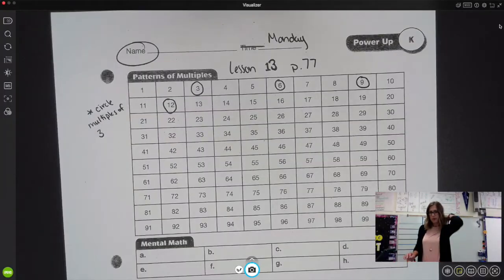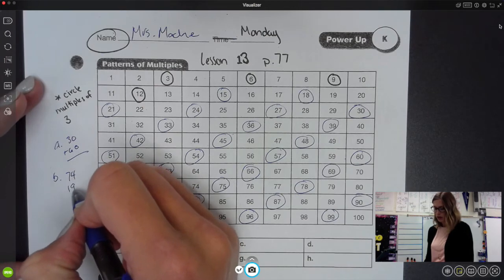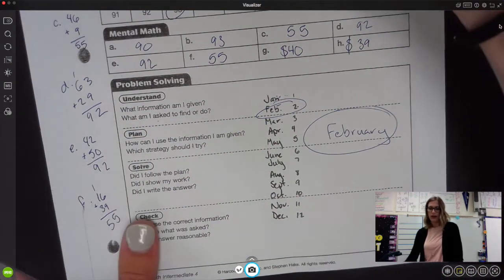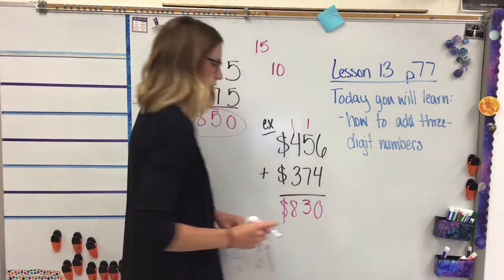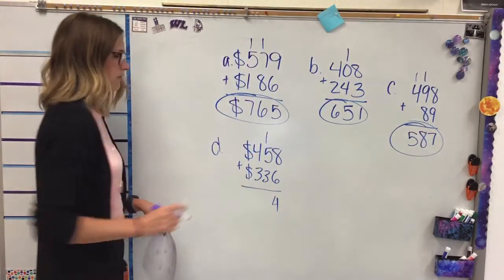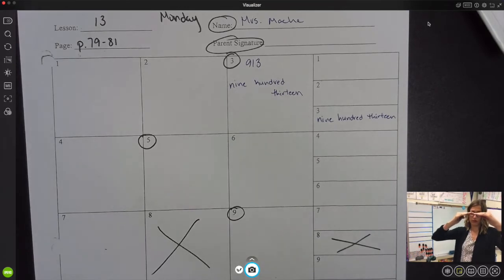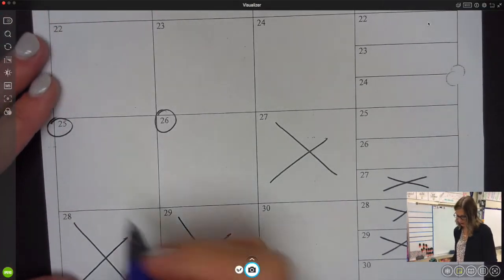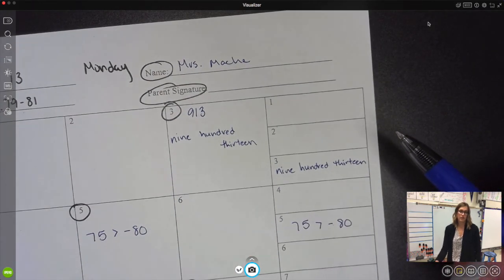Math Lesson 13